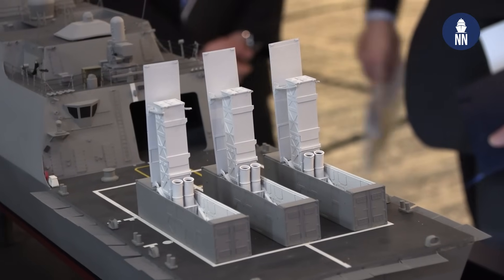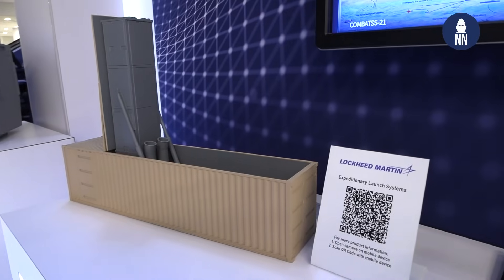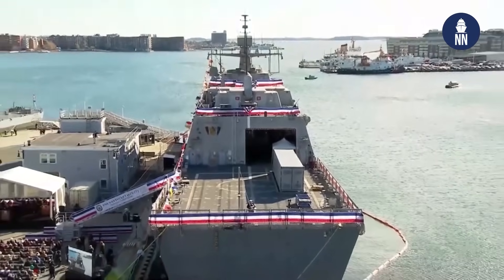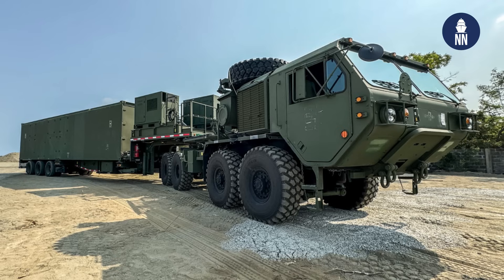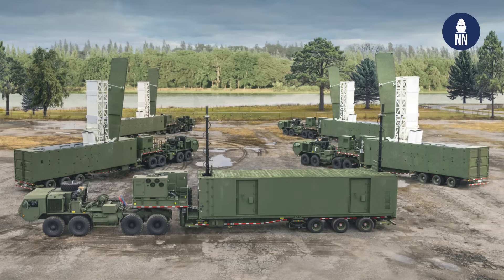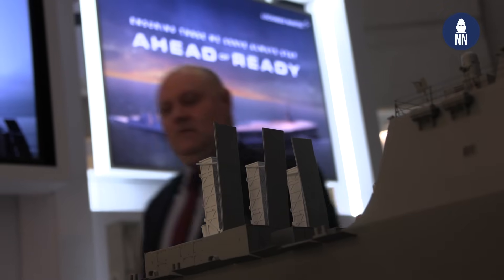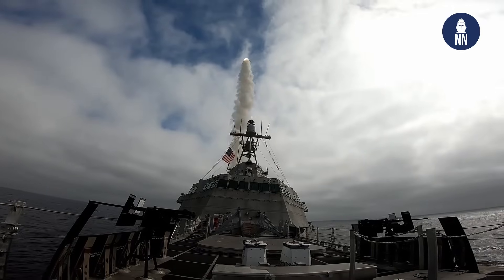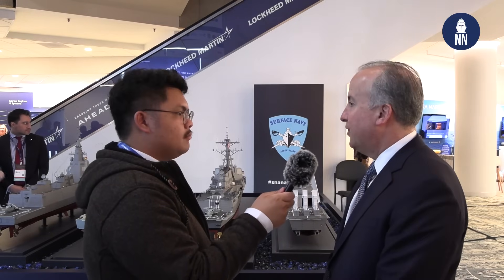Lockheed Martin at SNA 2025: LCS with MK 70 launcher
Aaron-Matthew Lariosa talks to Paul Lemmo, VP integrated warfare systems & sensors at Lockheed Martin about the Littoral Combat Ship (LCS) fitted with MK 70 Payload Delivery System. Lemmo also discusses the U.S. Army's MRC (Mid Range Capability) / Typhon missile system.

Video recorded during the Surface Navy Association's national symposium (SNA 2025) in January 2025.